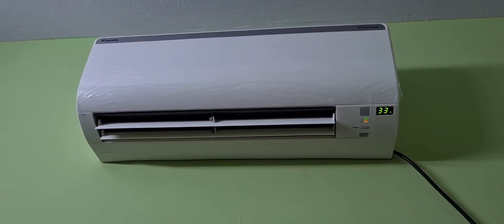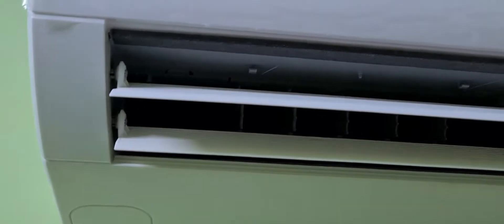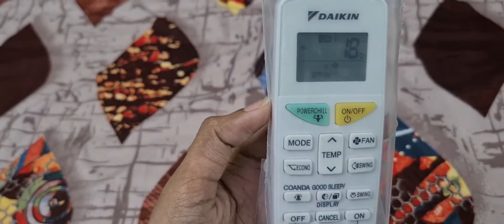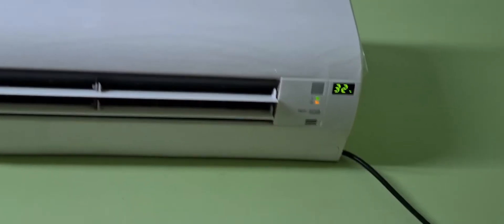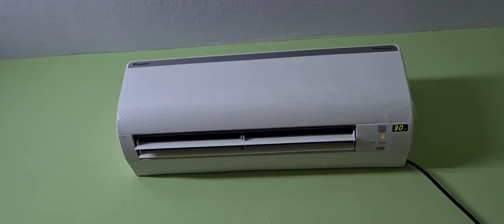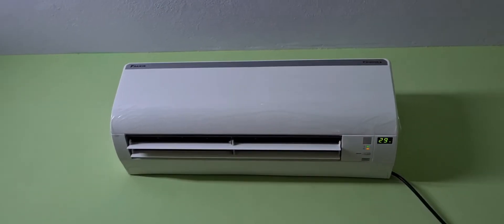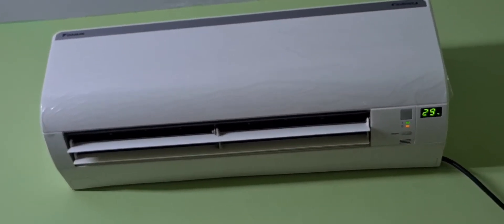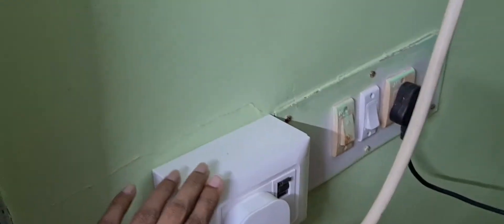Daikin 1 ton 4 star AC review | 2022 | FTKL35UV16W Budget AC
Best AC to buy in budget

Daikin 1 ton 4 star AC review | 2022

AC to Buy in 2022

DESCRIPTION
Beat the uneasy heat with this Daikin 4 Star Inverter Split AC. It has a copper condenser that enhances its performance and makes it durable. It comes with an R32 refrigerant that ejects a very low amount of CFC gas that does not affect the Ozone layer. It consumes 1200 W power and has a cooling capacity of 3650 W. It runs on 230V with 50Hz frequency on a single phase. The stabilizer-free operation (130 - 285) keeps the AC safe from voltage fluctuations. Furthermore, this 1 Ton AC is suitable for 81-100 sq.ft area room size. The product will be of 2022 manufacturing.
Enjoy an unparalleled cooling experience with this Daikin air conditioner. Not just the cooling, it also comes with a series of high-tech features such as instant room-cooling, Good Sleep Off Timer that makes sure you sleep well and simultaneously conserves energy, and an Intelligent Eye feature that is capable of detecting human presence.

Econo Mode
The Daikin airconditioner operates efficiently by limiting its maximum power consumption. This feature is important when using the air conditioner and other electrical appliances simultaneously on a shared electrical circuit.
Power Chill Operation
This feature makes sure the room is cooled almost instantly when there is extremely hot temperature prevailing.

Indoor Unit Quiet Operation
The AC barely makes a sound resulting in a good night’s sleep for you. Its airflow speed is optimised according to the noise level and so gives you uninterrupted comfort.
Coanda Airflow
The AC provides a great air-conditioning experience. The air drafts are designed in such a way so that they face upwards and lets the air circulate around the whole room.

Good Sleep Off Timer
By setting a temperature shift value, you can avoid excessive cooling of the room while you are asleep during the night. Once this preset time is reached, the air conditioner will switch off automatically, thus conserving electricity in the process.

MATERIAL CARE

SIZE & FIT
1 Ton : suitable for room size up to 90 sq ft
4 Star BEE Rating 2021 : For energy savings upto 20% (compared to Non-Inverter 1 Star)
Sleep Mode: Auto-adjusts the temperature to ensure comfort during your sleep